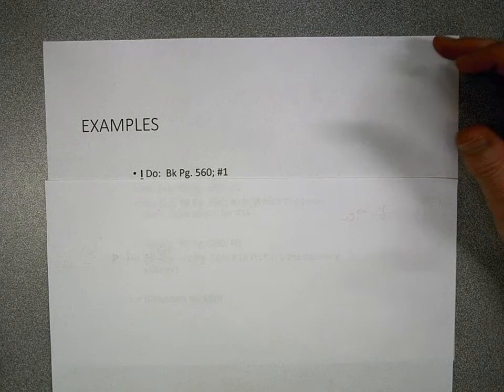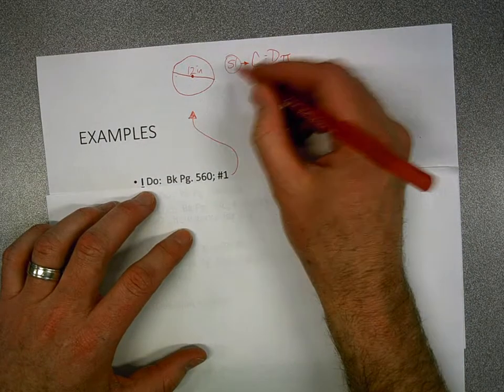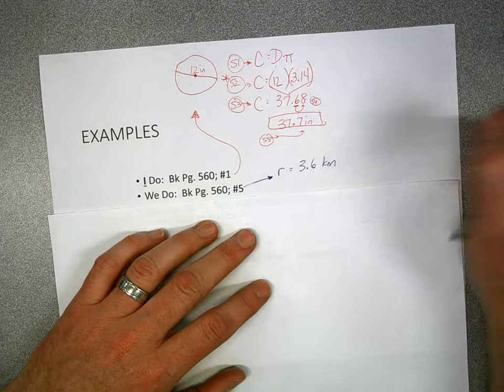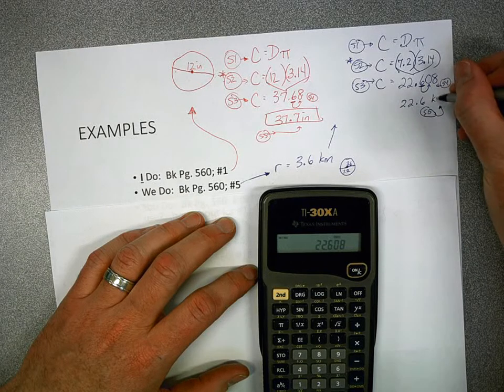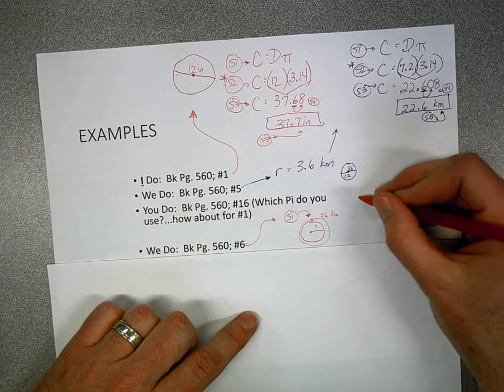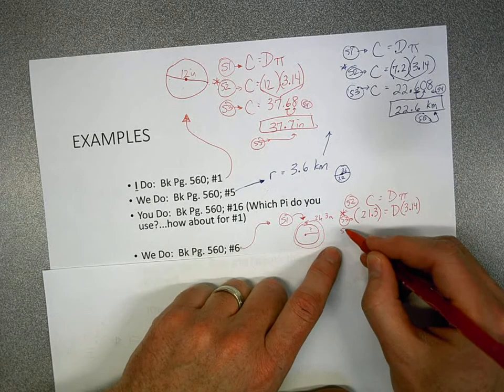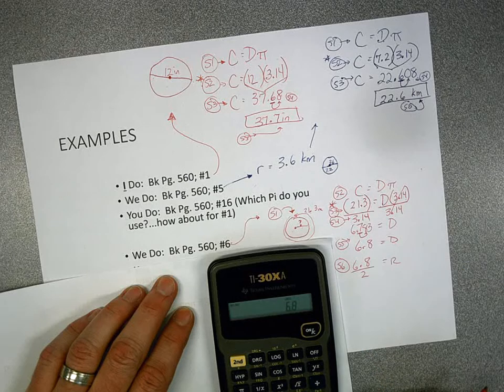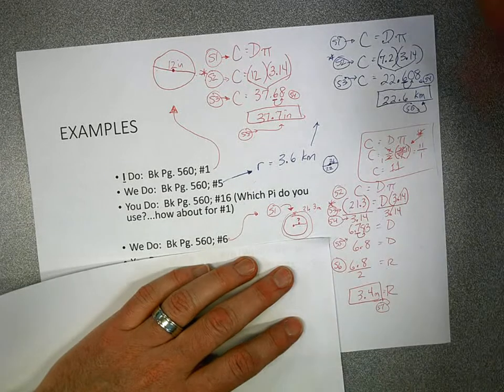Circles and Circumference (Part 2)- Chapter 12 Lesson 1- Advanced Math 7